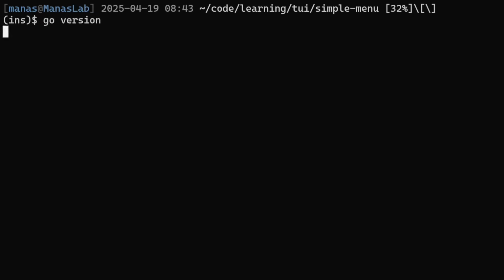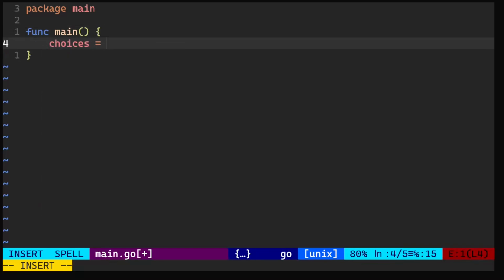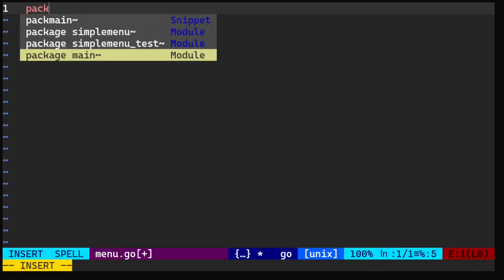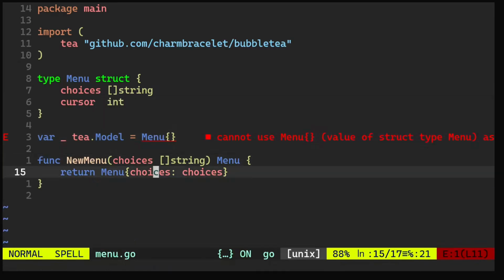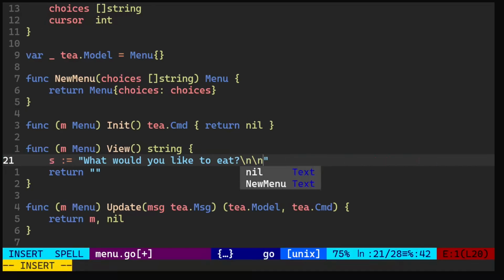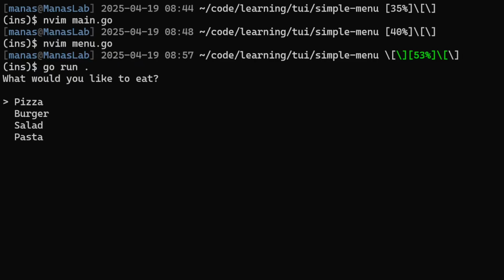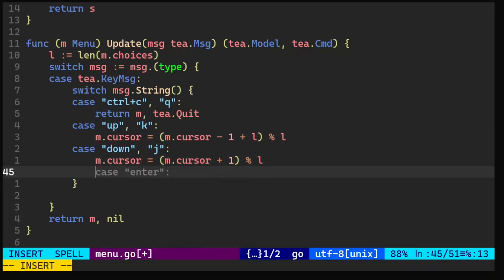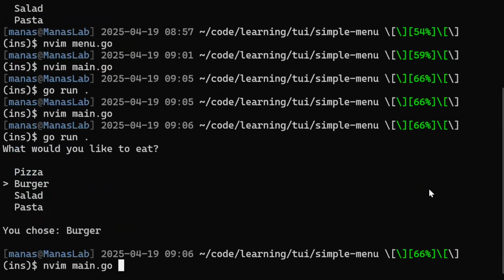Building a Bubble Tea Menu with Go (Golang)